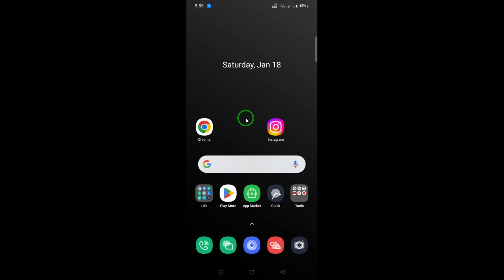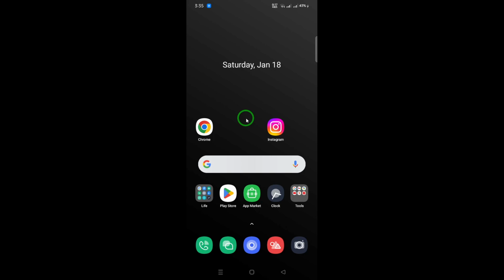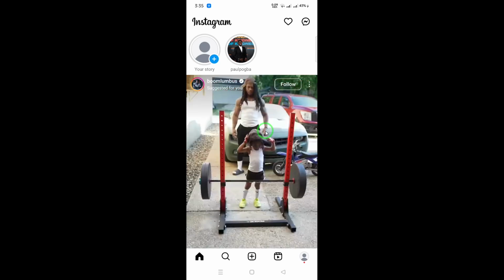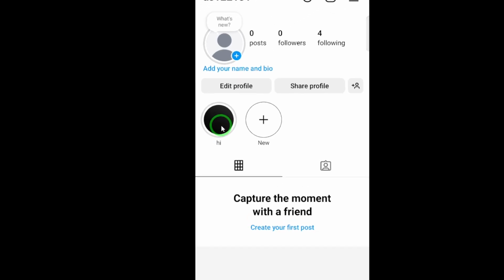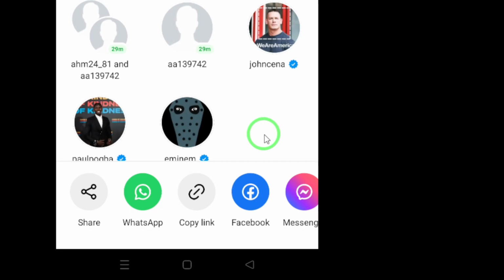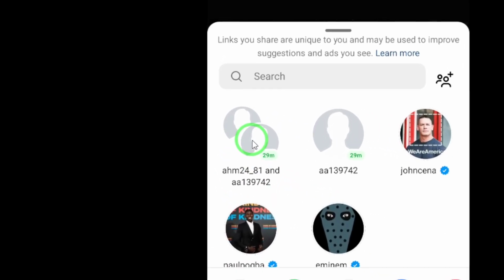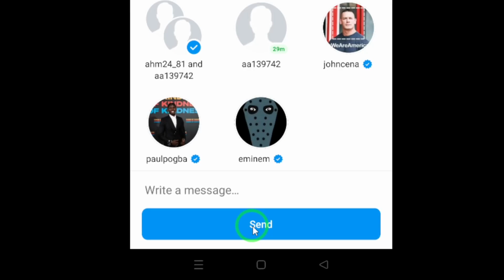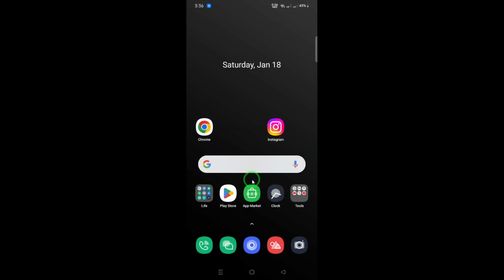How To Send A Story From Your Highlight To Group On Instagram (Updated)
Learn how to send a story from your highlight to a group on Instagram with this updated guide. Follow these simple steps to share your favorite moments effortlessly!

1. Open Instagram app

2. Click on your profile photo at the left bottom corner

3. Under your bio, find the highlight

4. Open it and find the story

5. Click on Send, select the group

6. Write your message if you want, then click Send

Chapters:
00:00 Intro
00:12 Soultion
01:05 Outro